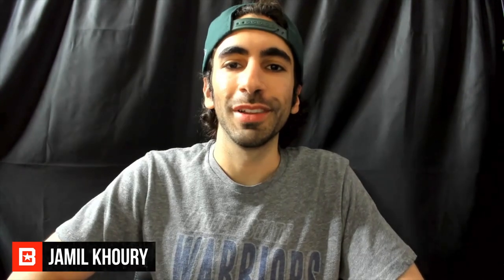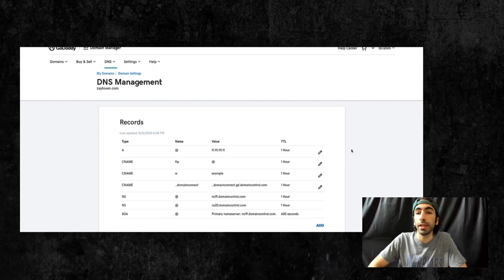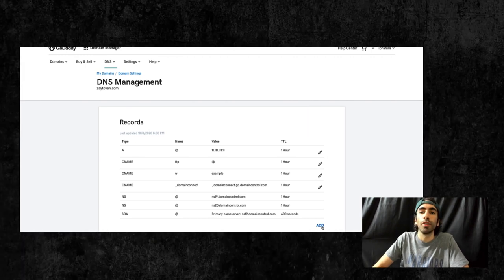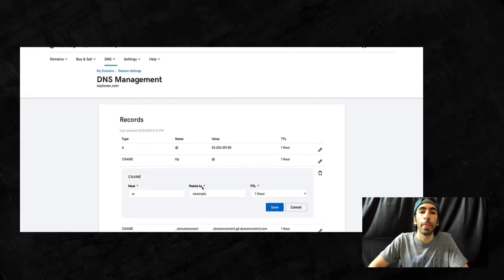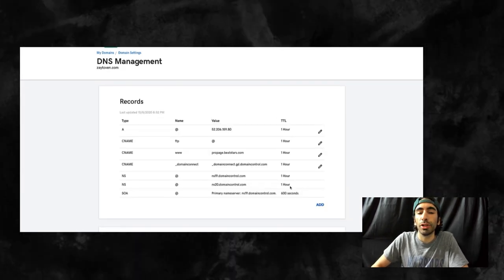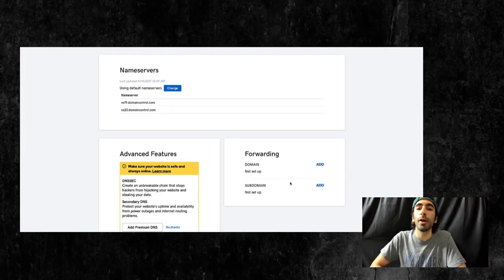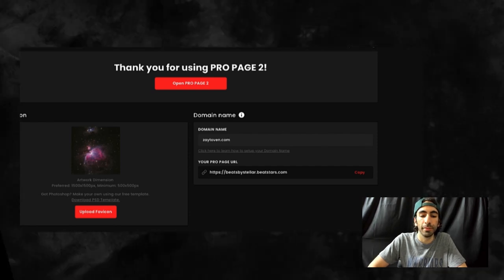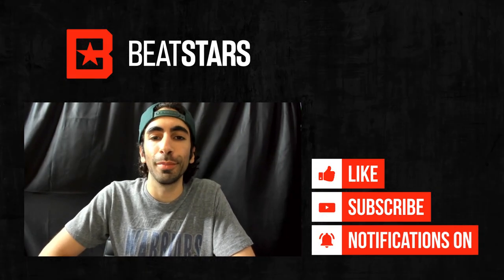How to Connect your Custom Domain to your BeatStars Pro Page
How to Connect your Custom Domain to your BeatStars Pro Page with SSL.